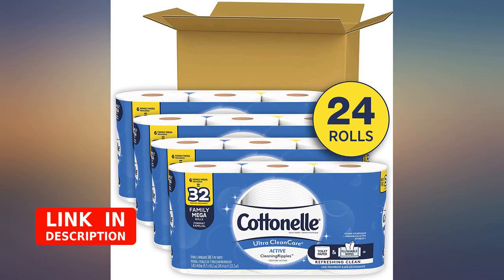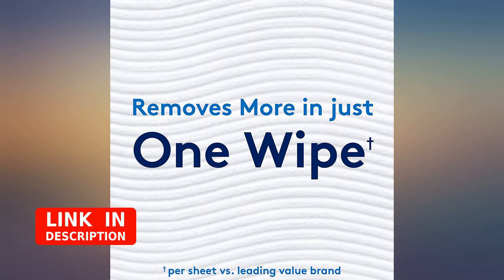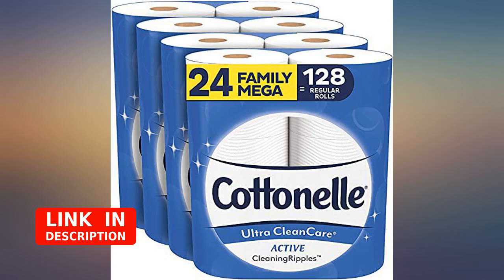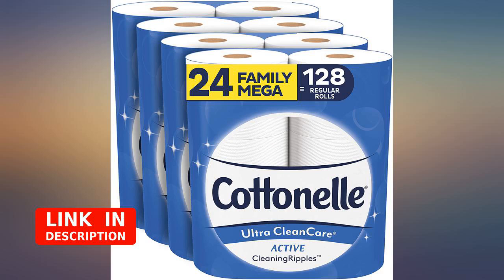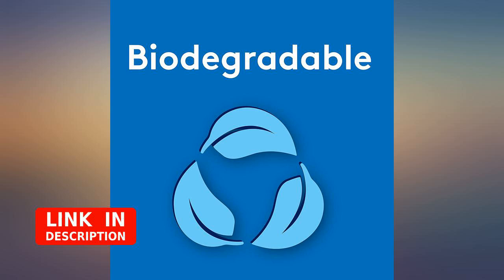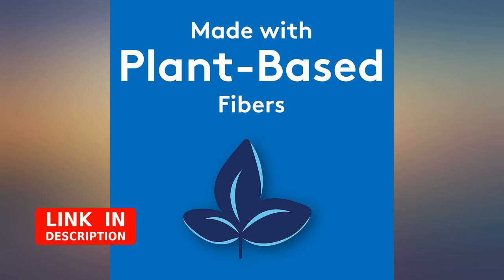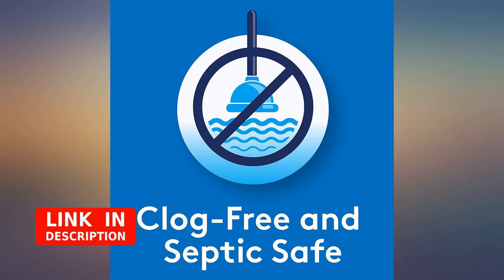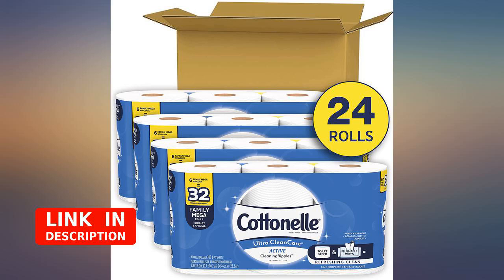Cottonelle Ultra CleanCare Soft Toilet Paper with Active Cleaning Ripples, 24 review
Cottonelle Ultra CleanCare Soft Toilet Paper with Active Cleaning Ripples, 24 Family Mega Rolls, Strong Bath Tissue (24 Family Mega Rolls = 128 Regular Rolls)

Main Features:
- Contains 24 family mega toilet paper rolls; 388 sheets per roll; 24 family mega rolls = 128 regular rolls*
- 3x stronger & thicker, 2x more absorbent per sheet vs. the leading value brand.No Fragrance added
- Strong, 1-layer toilet paper
- CleaningRipples texture removes more at once per sheet vs. the leading national value brand
- Biodegradable bath tissue - clog-safe, sewer-safe, septic-safe
- Made with water & renewable plant-based fibers
- Sustainably Sourced from responsibly managed forests
- Pair with Cottonelle Flushable Wipes for a refreshing clean - hypoallergenic and 100% flushable
- Packaging may vary from images shown